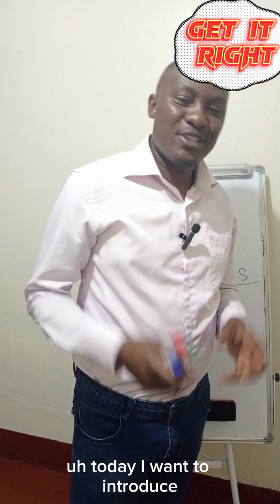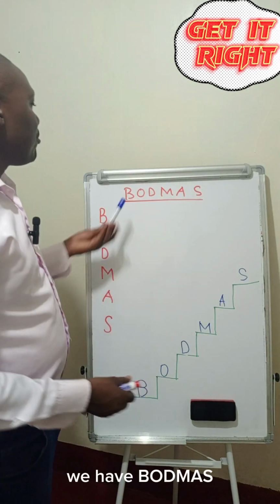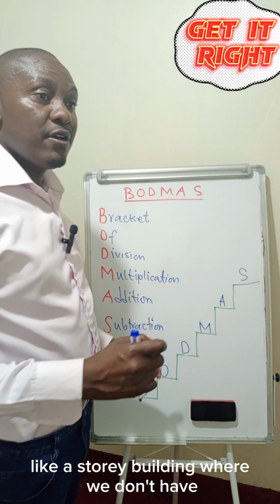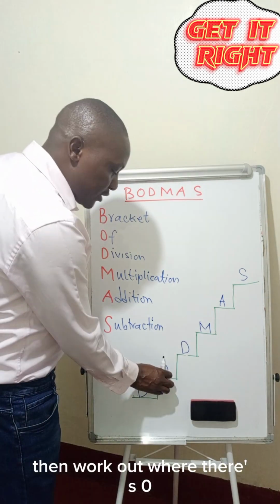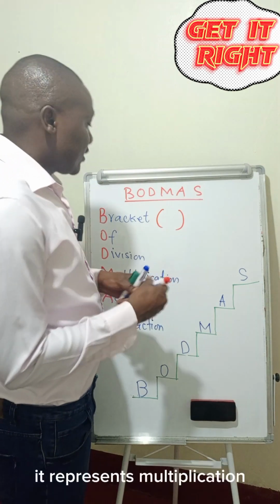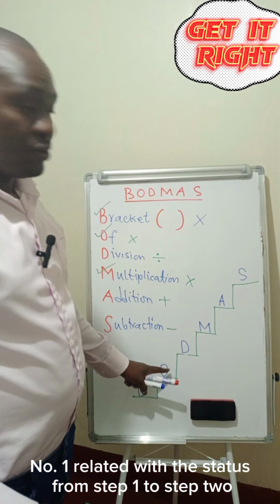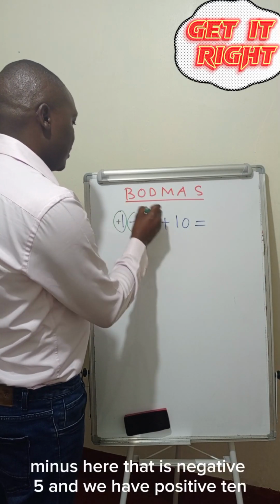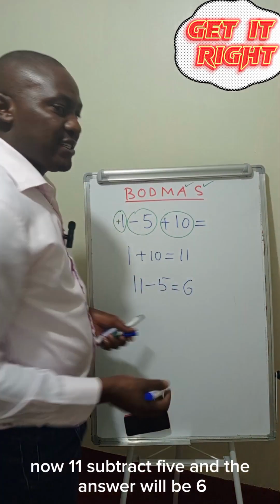COMBINED OPERATIONS-BODMAS RULE